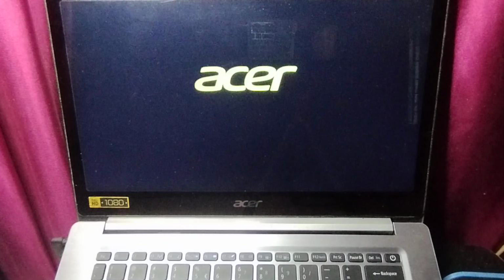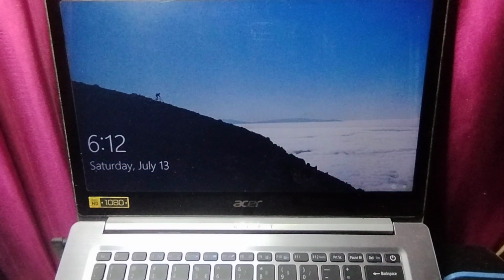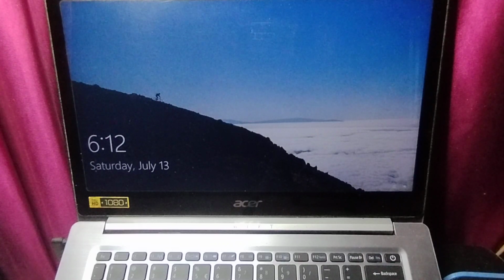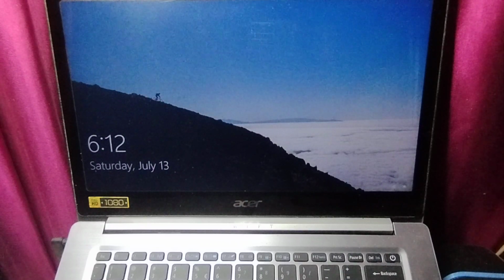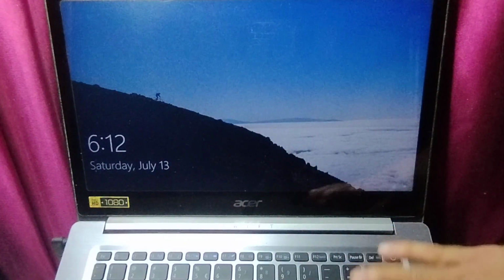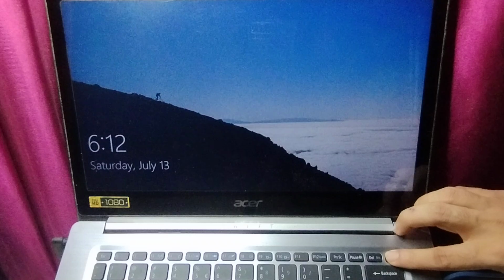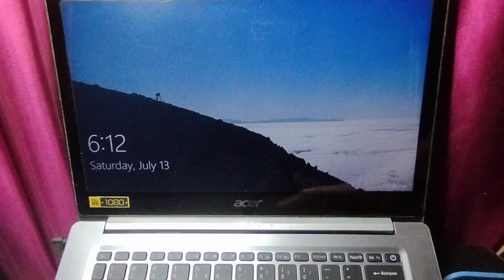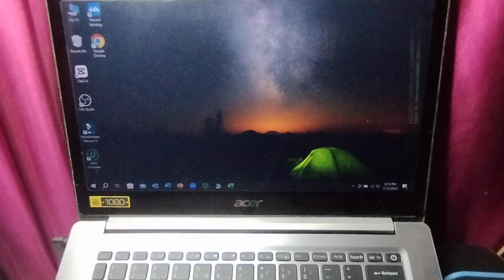Laptop stuck at Login Screen or Login Wallpaper || Password box not appearing